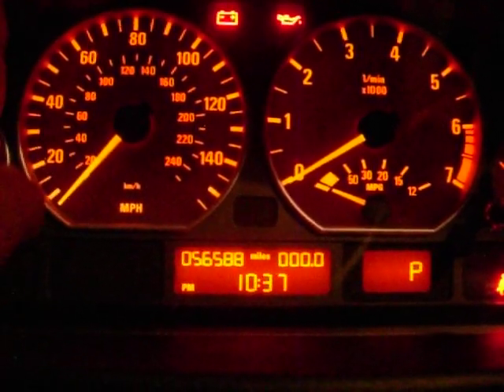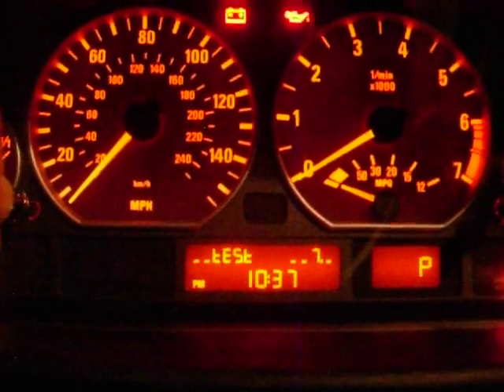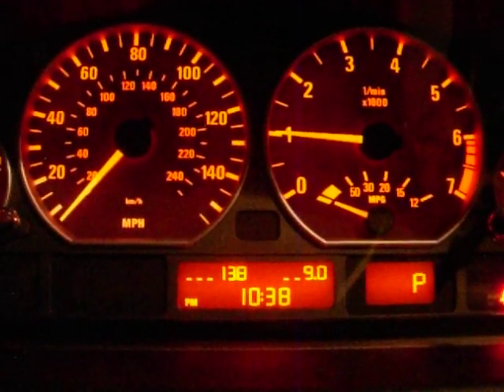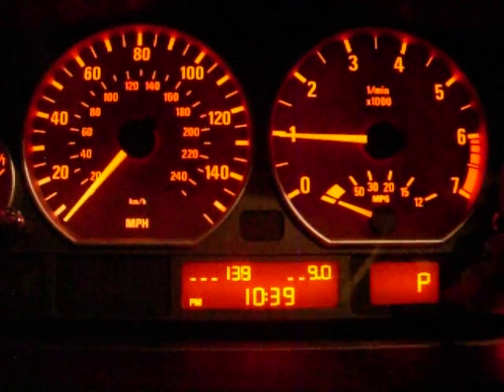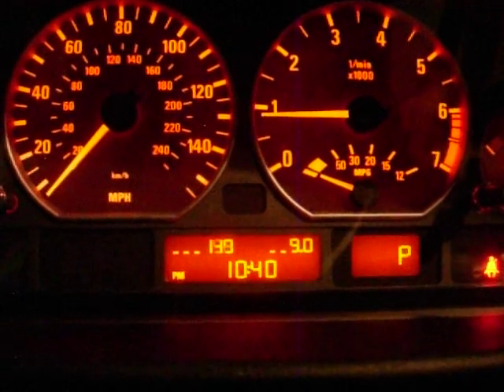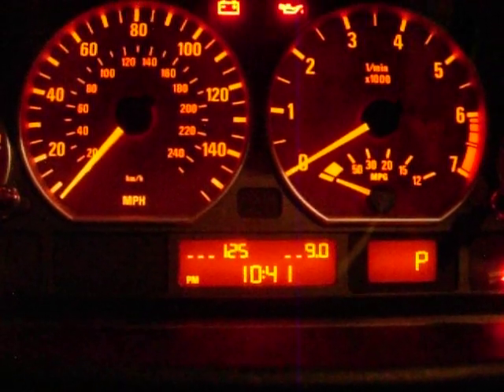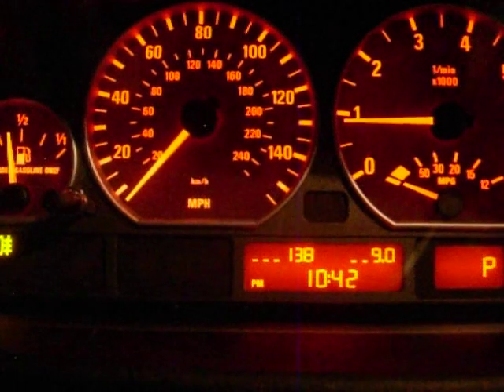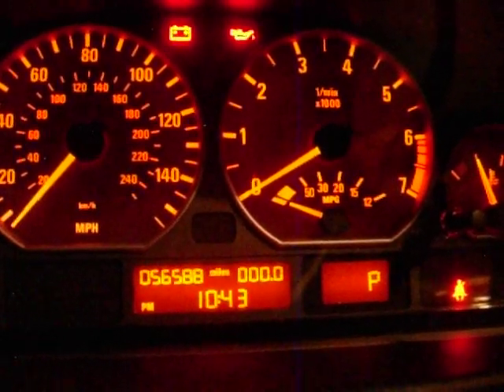Unlock and TEST your BMW E46 3 Series OBC Hidden Functions DIY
Follow me as I check my Battery Voltage to see if I need a new battery or alternator.

Instructions to access the hidden OBC functions:
1. Hold Trip Reset while turning ignition key to on position
2. OBC should show "Test"
3. Use Trip Reset to select function 19.0 that unlocks all the features
3. Wait for display to show "Off"
4. Depress Trip Reset for 1/4 second and release it
5. With no delay press Trip Reset several times to select one of the following function s

BMW E46 On-Board Computer (OBC) Hidden Codes
#     -      example description
1  - Car Engine and cluster data
1.0 - 46nnn Chassis nr/VIN serial number (last 5 digits)
1.1 -  4nnn K-number
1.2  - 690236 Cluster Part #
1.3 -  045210 Coding (04)/diagnosis (52)/bus index (10)
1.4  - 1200 Week (12)/year of manufacture (2000)
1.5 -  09_160 Hardware (09) and software # (16.0) of cluster
1.6 -  Not used
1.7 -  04__44 CAN-version (04) KI-revision index (44)
2  -  (test) Cluster System Test - Activates the gauge drivers,
indicators and LEDs to confirm function
3  -  SI Data
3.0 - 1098 Used fuel in liters since last SI (Service Inspection)
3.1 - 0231 Periodic inspection days; elapsed days (since last SI)
4 -  Momentary Consumption
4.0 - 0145+ Instant fuel consumption - 0145=14.5 liters/100km
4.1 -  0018 Instant fuel consumption - 0018=1.8 l/Hour
5  - Distance Gone Consumption
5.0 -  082 Average mileage; 082=8.2 liters/100km
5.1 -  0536 Calc. km to refuel (momentary distance to go)
6  - Fuel Level sensor inputs in liters
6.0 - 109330+ Fuel level averaged; Left half sensor input=10.9 liters; Right sensor input=33.0 liters
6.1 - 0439+ Total tank level averaged; vlgs 6.0: 10.9+33.0=43.9 liters
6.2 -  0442+ Indicated value (44.2) and tank phase
7 - Temperature and Speed
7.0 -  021+ Coolant/Engine temperature (2.1C)
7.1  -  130 Ambient/Outside temperature - chg met 5 pts. 125/130/135
7.2  -   + Engine speed / Current RPMs 1/min
7.3 -     + Vehicle speed / Current Speed in km/hour
8 - Input value in HEX form
8.0 -  1d0+ System voltage ADC-Value Hex code
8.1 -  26C33C+ ADC Values HG left/HG right
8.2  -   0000 ADC Value brake degradation sensor (000=o.k.)
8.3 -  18C ADC Value outside temperature
9 -  Battery
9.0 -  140 Battery Voltage - 140 = UB 14.0v
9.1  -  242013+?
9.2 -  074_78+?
9.3 0011+?
10 -  Not used
11 -  Not used
12 -  Not used
13 -  Gong Test
14  -  Not used
15 - Status cluster I/O-ports (bit codes) 0=low; 1=high
Status Digital Outputs (bits) 0=inactive, 1=active
1) Gong output; 2) Brake warning lamp; 3) Low fuel warning lamp; 4) EGA lamp; 5) seat belt lamp; 6) manipulation dot
16 - Not used
17 - Not used
18 - Not used
19 -  Lock Status; unlocks functions in range 3-18
19.0 -  L-On/L-Off Unlock: press button when "L-Off"
20 - Not used
21 - Software Reset; reset OBC settings
00 -  End of test